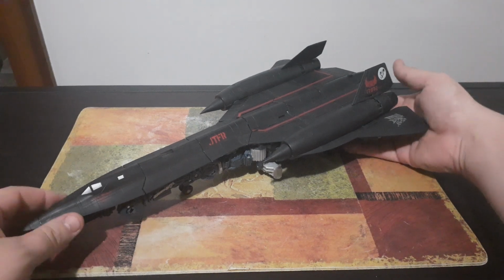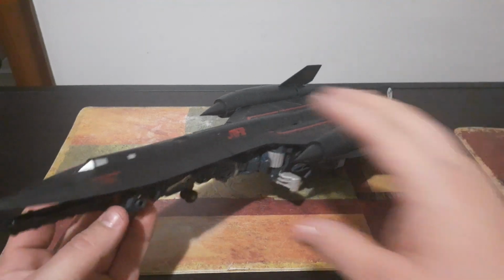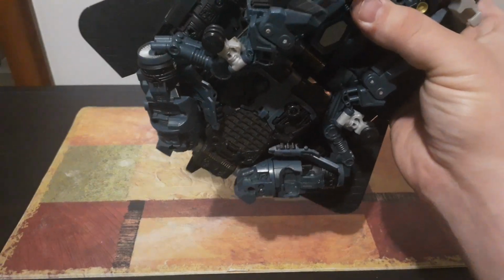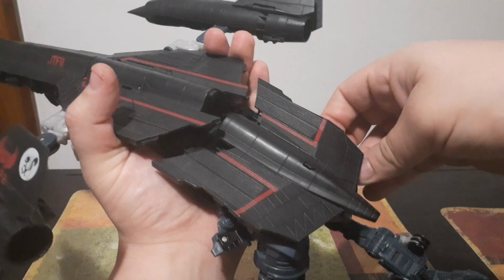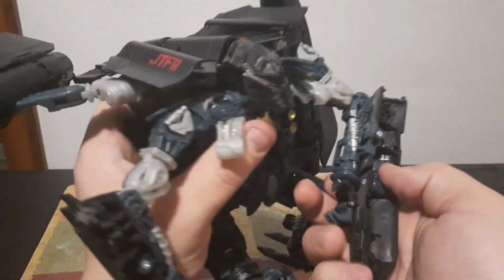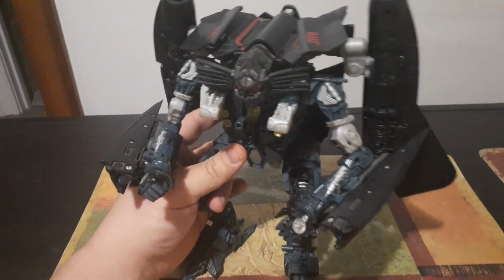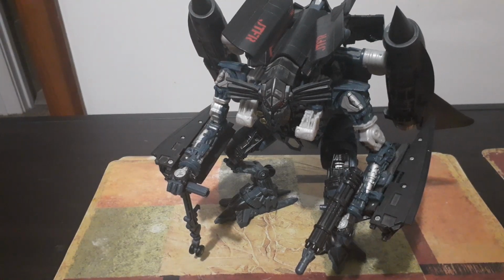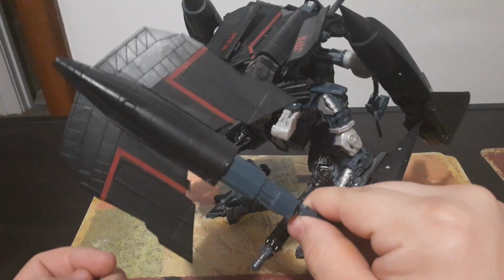How to Transform 2009 Transformers Revenge of the Fallen Leader class Jetfire